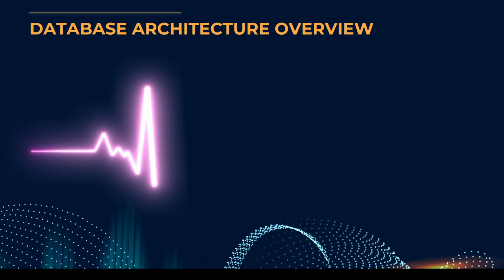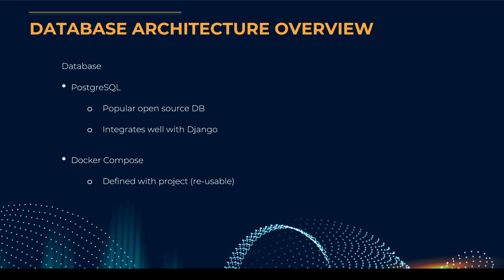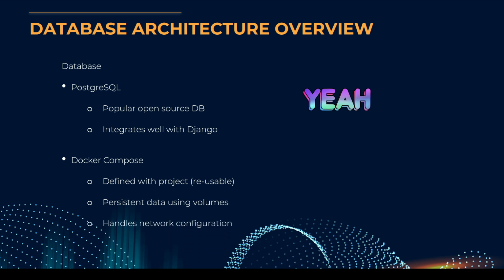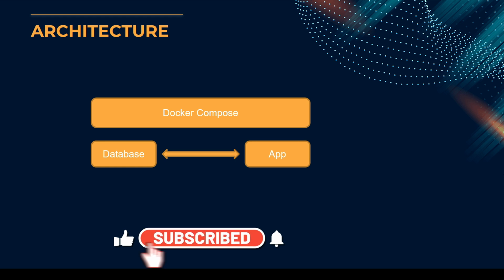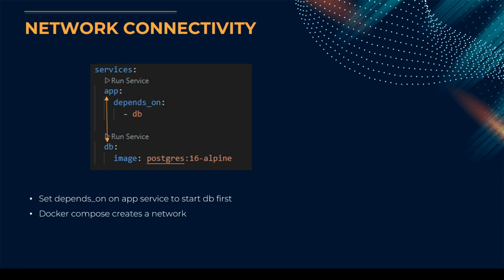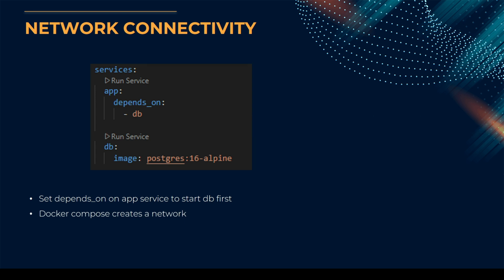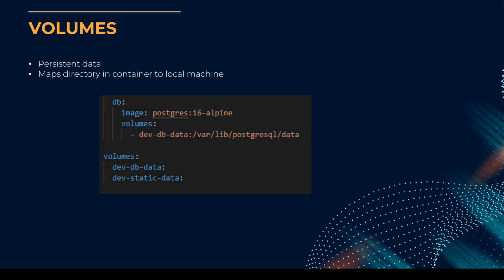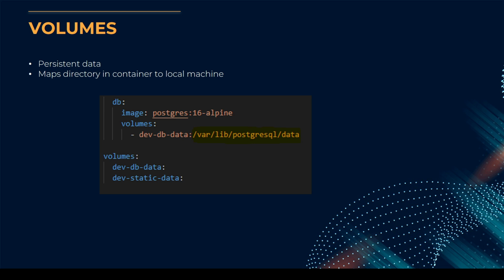16. 🐳 Django rest framework tutorial in 2025 with DRF & Docker & PstgreSQL | Setting Up PostgreSQL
🐳 Django rest framework tutorial in 2025 with DRF & Docker & PstgreSQL | Setting Up PostgreSQL Database with Docker Compose for Django rest framework(DRF) Projects

📌 Chapters
00:00  – Problem overview
00:14  – PostgreSQL overview
00:43  – Docker compose overview
02:25  – Architecture
02:59  – How to set up network connectivity?
04:39  – Free time, I want to make you smile 🤣
04:56  – Volumes
06:55  – What you'll learn in the next video?

📝 In this video, we'll walk through how to configure PostgreSQL for our Django project using Docker Compose. From setting up persistent volumes to ensuring smooth communication between services, we cover the architecture that will power our recipe app.